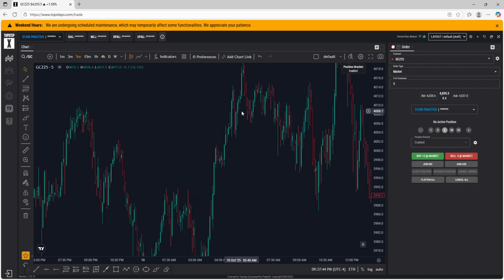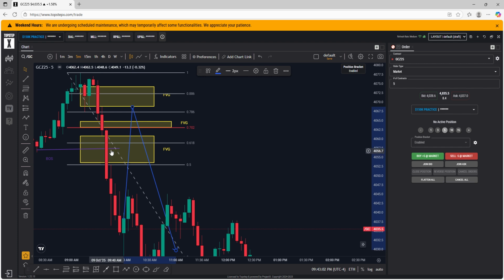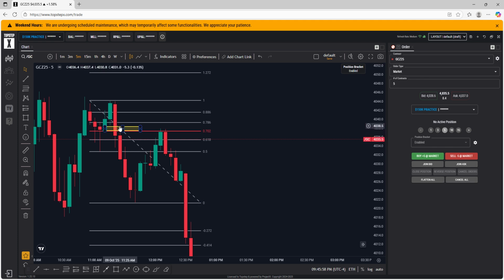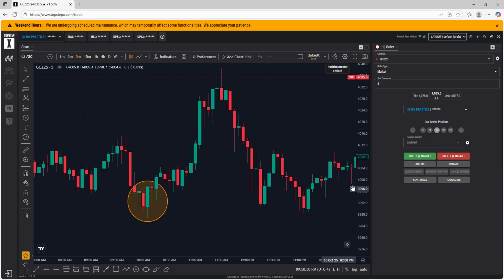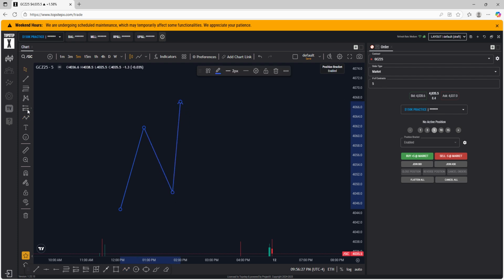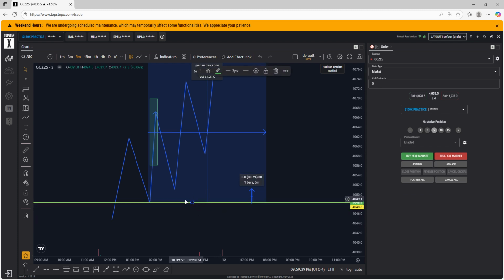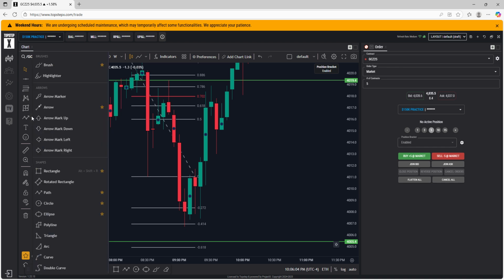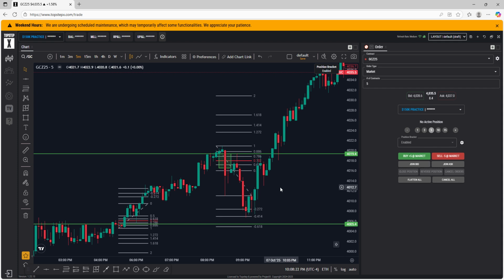Day 4: Imbalance/FVGS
If you don’t understand order blocks, you’re missing how smart money actually moves the market.

In this video, I break down order blocks in a simple way so you can start identifying high-probability setups with confidence.

We go over:
• How institutions move price
• How to identify bullish & bearish order blocks
• How to use them for entries

This is one of the key concepts used in smart money trading — once you understand this, your chart will start to make a lot more sense